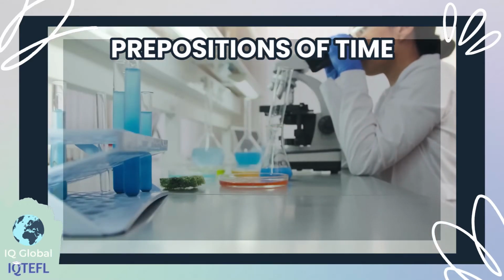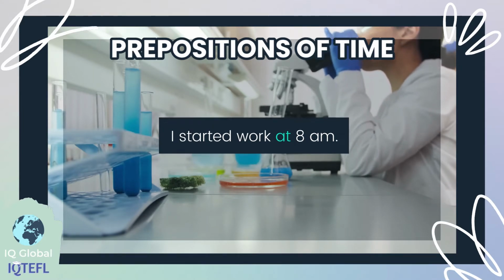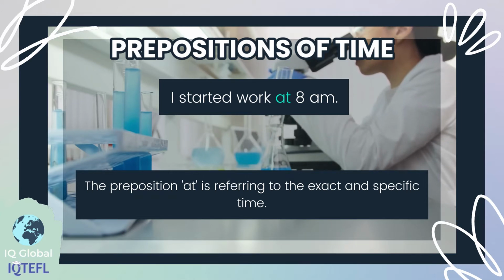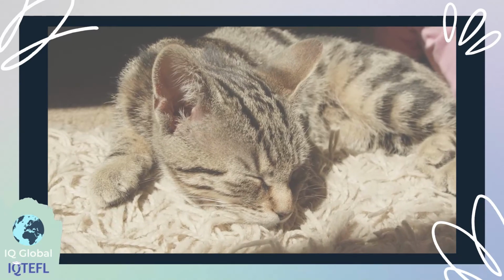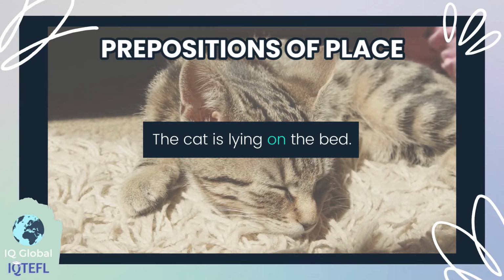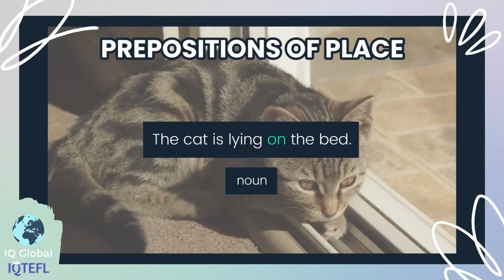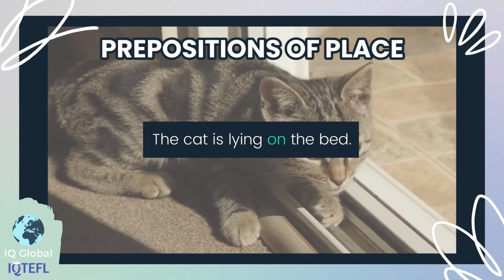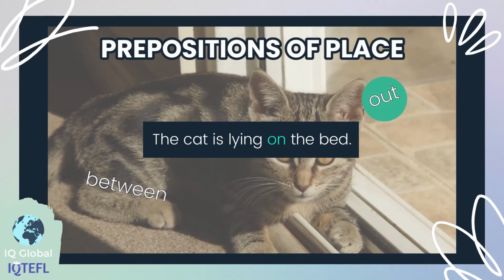Learn Prepositions of Time and Place | Simple English Grammar Explanations | Learn & Teach Vlog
We break down all you need to know about how to use prepositions of time and place in the second video of our prepositions series. Watch our grammar explanation series to master the English language rules to ensure you and your students learn English with ease.

Are you a teacher? Want to prepare yourself for the classroom both in-person and online? Looking for an opportunity to work online? Then we have the answer for you! Join our IQTEFL community to keep learning as an educator. Whether you are starting out as a teacher or experienced as a professional educator, we have the course for you!
​Are you learning English? Want to improve your English vocabulary and grammar? Want to learn about British culture and life in the UK? Then head over to our wonderful IQGlobal website. We have lessons, downloadable resources, and quizzes to help you learn from the comfort of your own home.